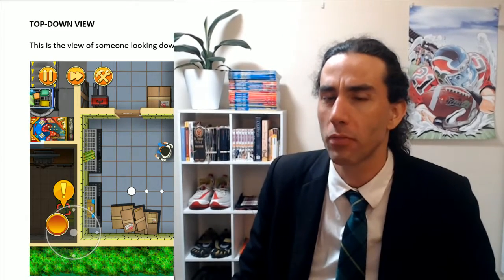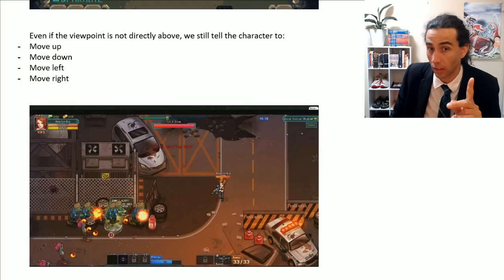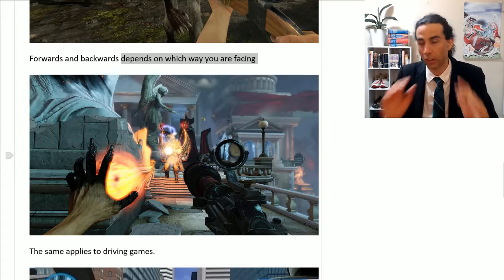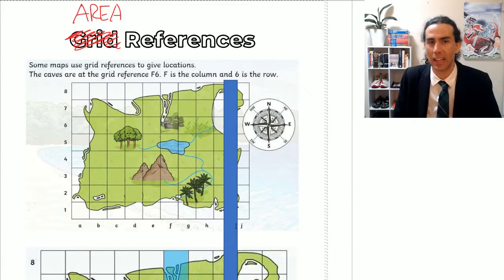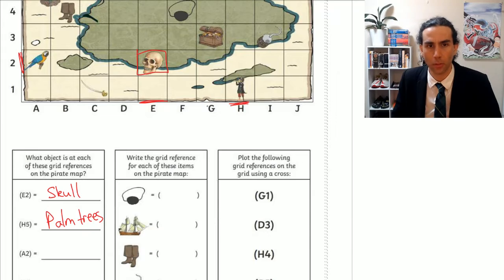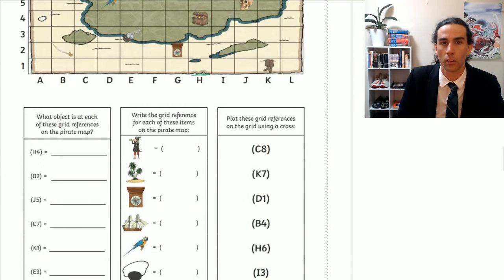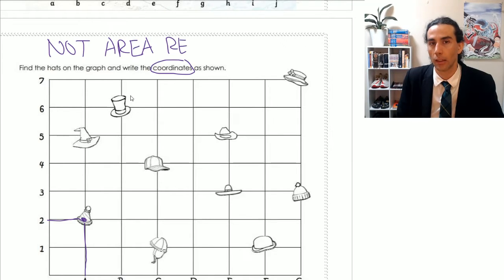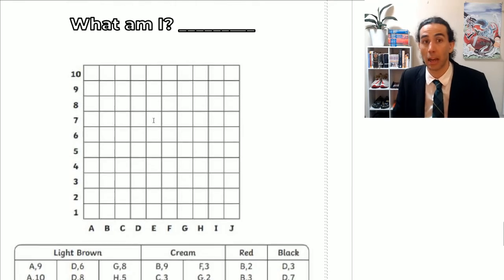Position (Year 7 Recovery) - Lesson #2 - Directions Clarification, Area References (2021 7I)